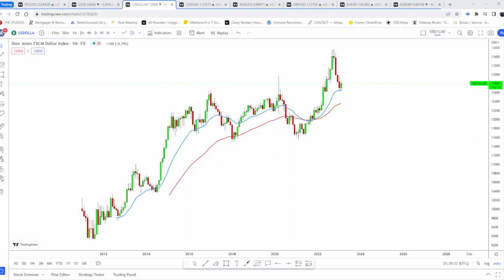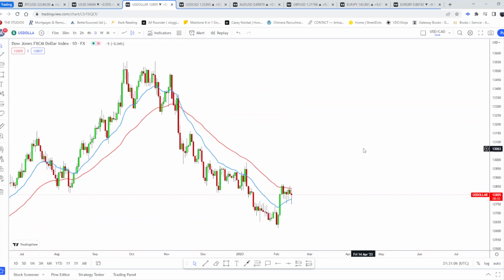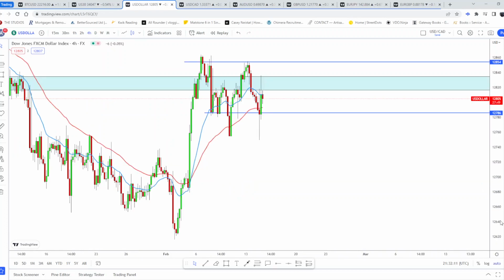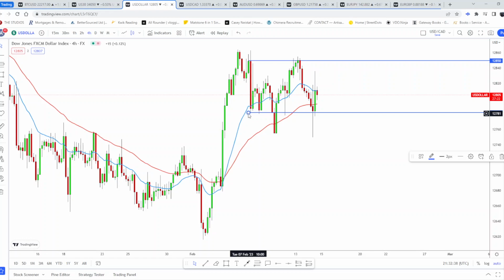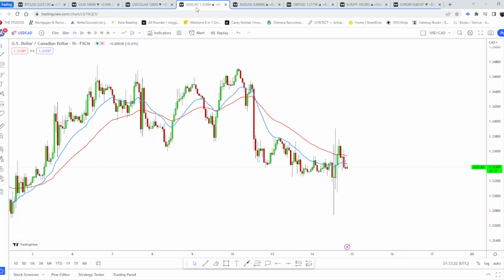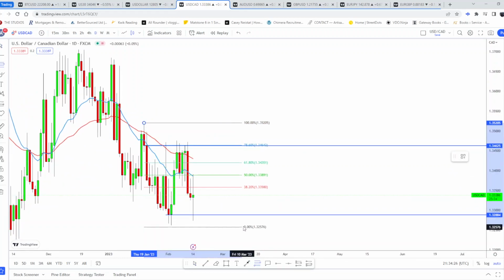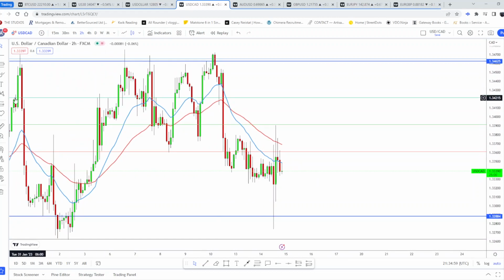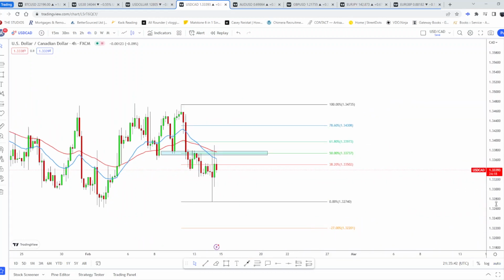SECOND WEEK OF FEB- MY SHORT-TERM OUTLOOK OF USDOLLAR & USDC/CAD #2023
Hey Traders!

A short video breaking down this week's outlook on USDOLLAR & USDCAD

ABOUT ME:
I'm Abram, born and raised in London. I started my trading journey back in August 2017 after my first year of university. I've started documenting the trades that I have taken or trades that I'm anticipating.
From following forex gurus on Instagram to and now trading my very own funded account- I hope you find something valuable from my content.